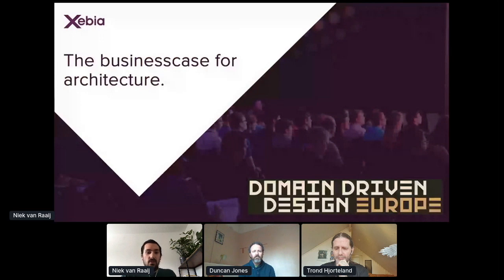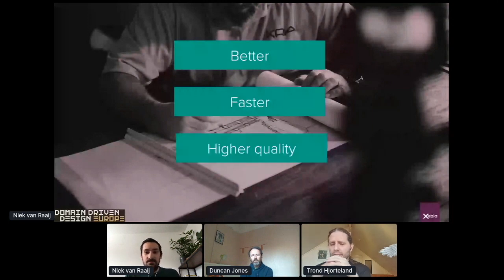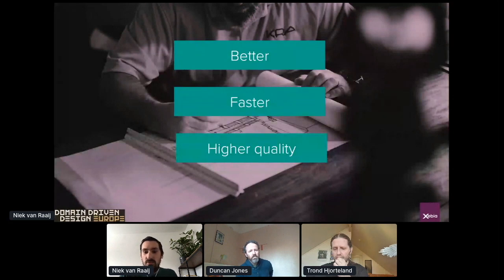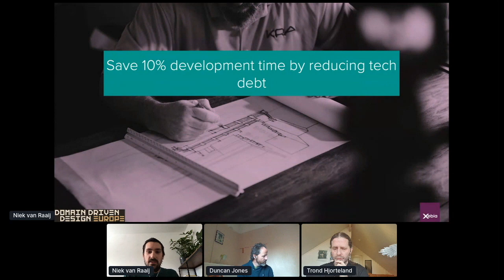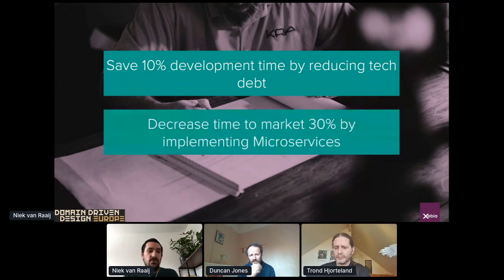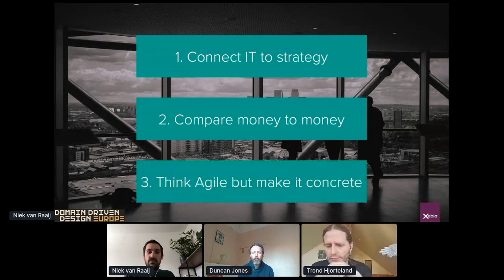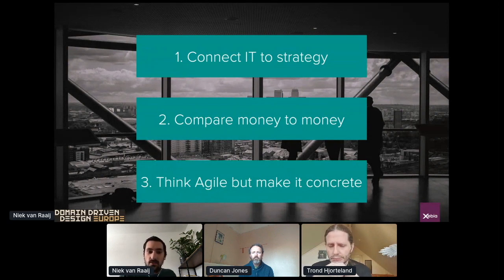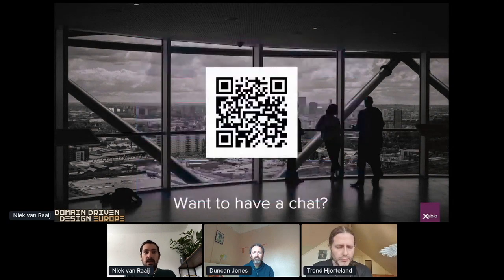The businesscase for architecture - Niek Van Raaij - DDD Europe 2021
Domain-Driven Design Europe 2021 - February

Although architecture is important within organzations it is often seen as a costcenter. The benefits of architecture are regularly qualitative, a more flexible IT organization for example. However, when qualitative arguments have to compete with a quantitative one, in most cases money, most of the time qualitative loses. In this talk I will provide you tips and tricks to build a rock solid business case for architecture.

Niek is a DevOps consultant at Xebia, helping organizations achieve the next step in software development and operations. During his work, he coaches development teams, architects, management, and leadership on increasing agility.